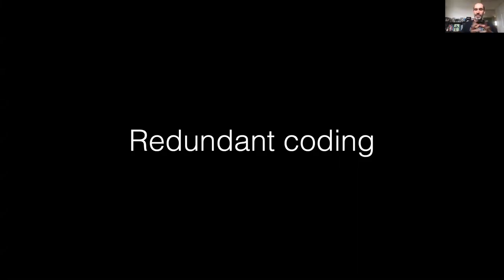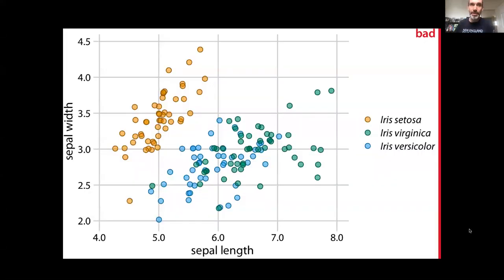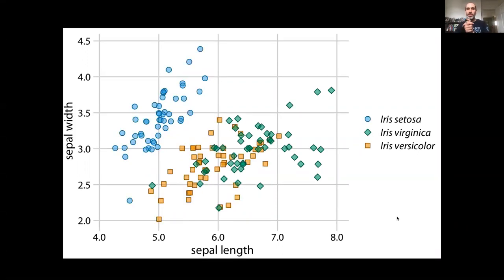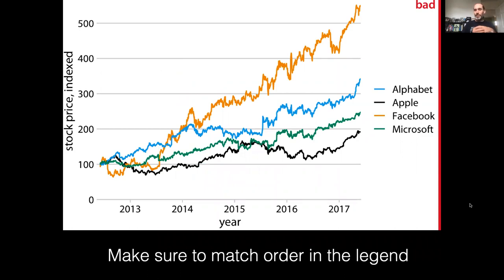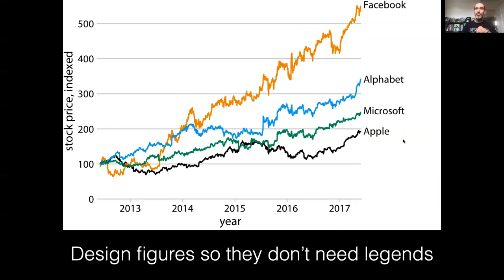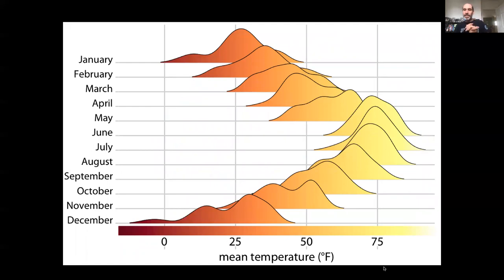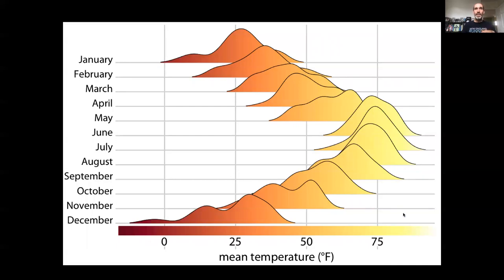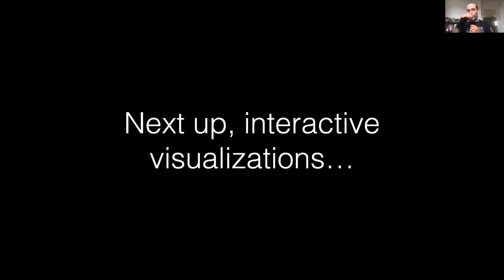EE375 Lecture 06e: Redundant coding in visualizations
Covers the use of multiple modalities in a figure to reinforce the same information, such as colors and symbols. Also touches on not having redundant legends (and eliminating legends where possible) and not having conflicting orders of items between the figure and the legends.